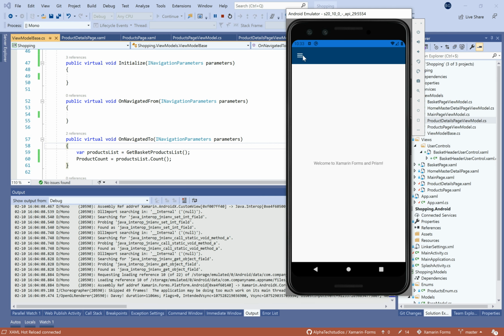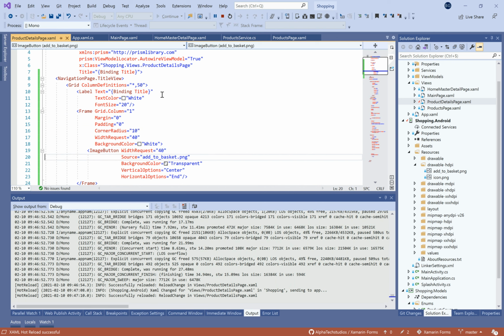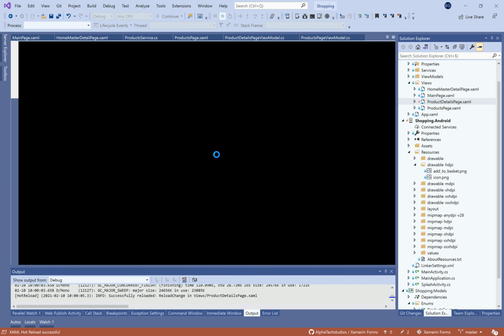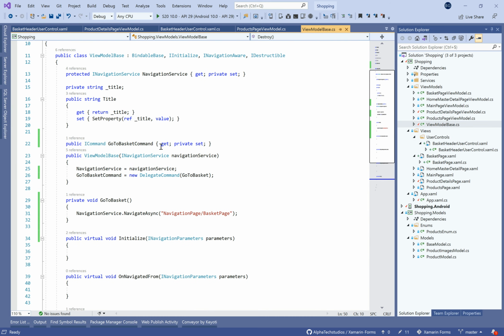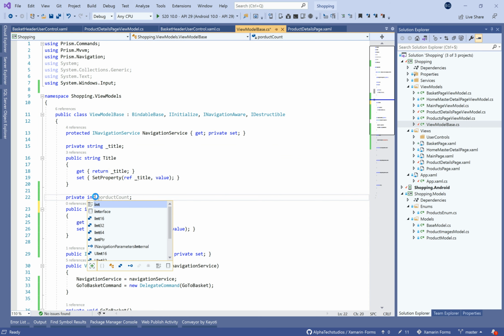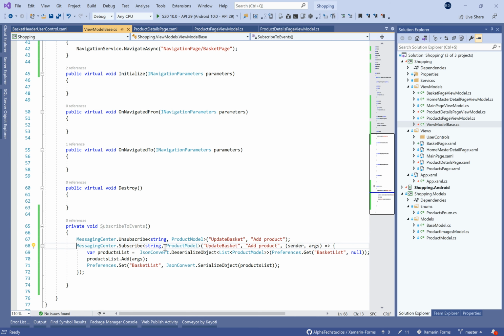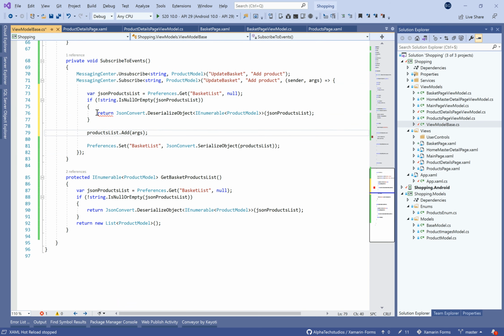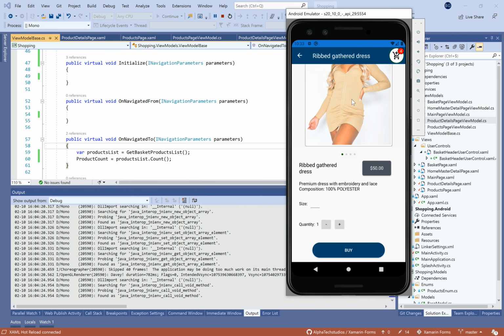Xamarin Forms - E-commerce Application - Add To Cart button (part 3)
In this new tutorial series, we will see how to develop an E-commerce application, using Xamarin forms Prism template